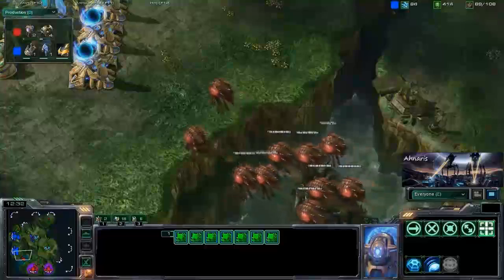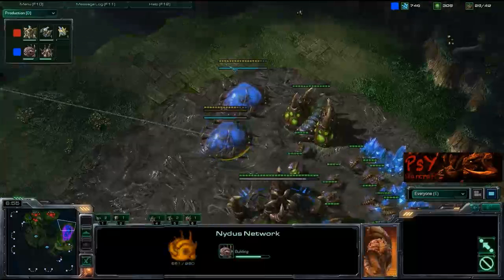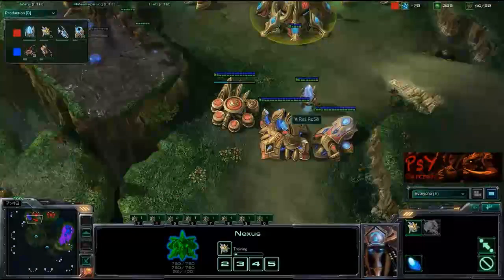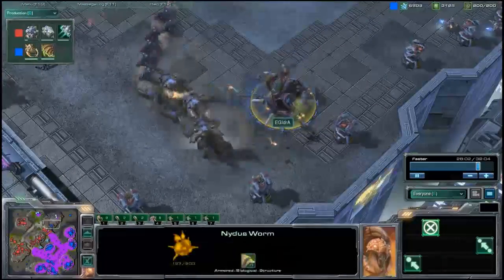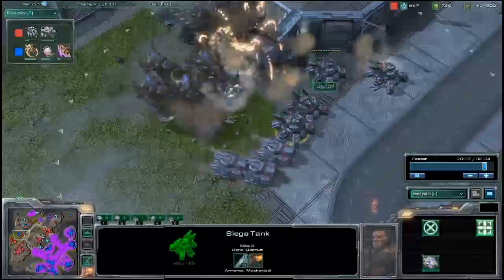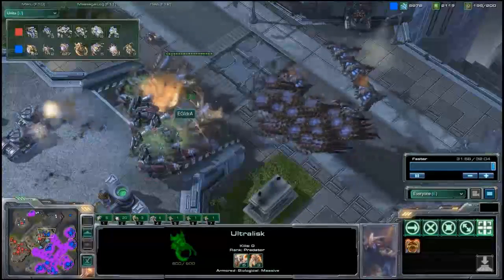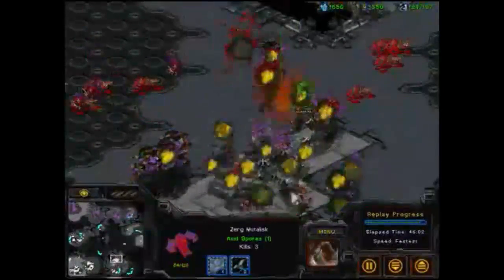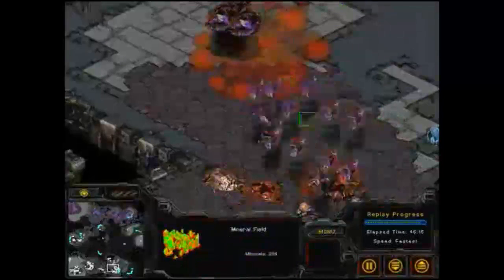GGvision #3 Zerg Ingenuity - Psy, Idra, Artosis & HDStarcraft!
Through either awe-inspiring or laugh-inducing highlights from players like Idra, Psy, HDStarcraft and others we explore the ingenuity of the Zerg race - looking an alternate route to that late game macro advantage.

Share your thoughts and ideas about how to best deploy the weapons of the Zerg race and how to overcome current problems. Am I onto something here or just completely on crack - fire away in the comments or in a video response!

Next time there will be an interview with a certain player that you all love. and then we'll be talking Protoss. If you know of any Youtube videos that feature not just top level Protoss-play but also the kind of strategies and skills that go outside the so-called 'meta game' - do send me a PM. It's all about exploring ways of breaking standard play and make an advantage out of the current trends. Colossus-Warp Prism-drop anybody. ?

CLIPS FEATURED IN THIS BROADCAST:

PsyStarcraft vs Yosho

iNcontroL vs JimDiddy

HDStarcraft vs Dopa

IdrA vs oGsTop

PsyStarcraft vs ViralRush

Cholera ZvZ Pimpest Play